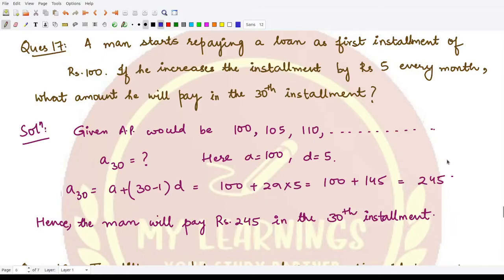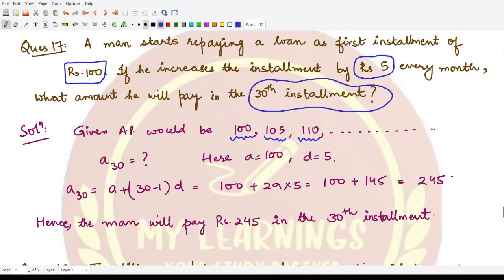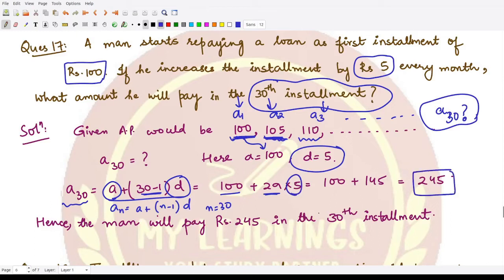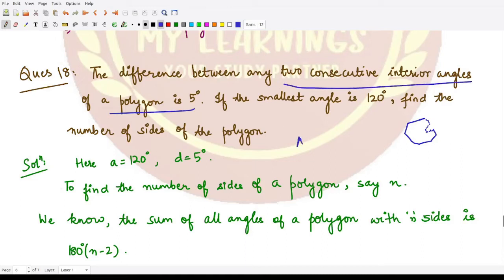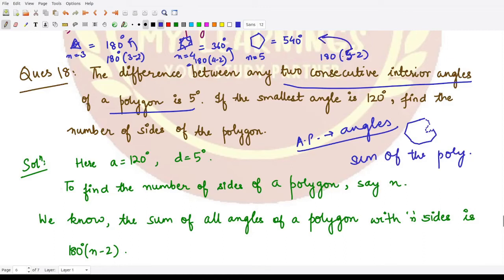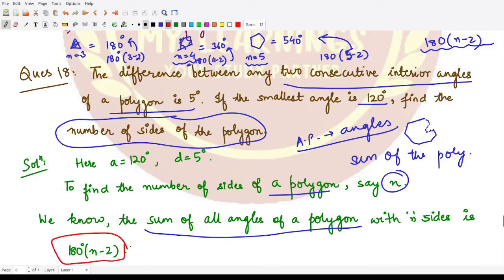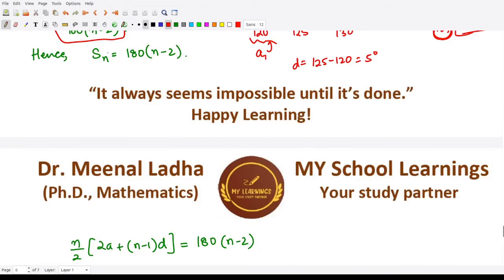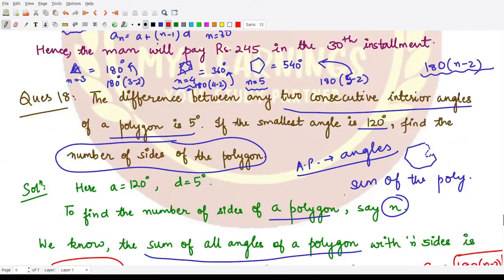#28: Exercise: 9.2 || Q17-Q18 || Class XI || NCERT || Chapter - 9